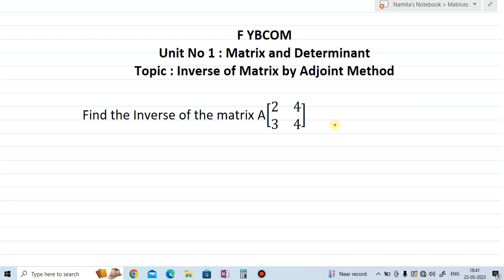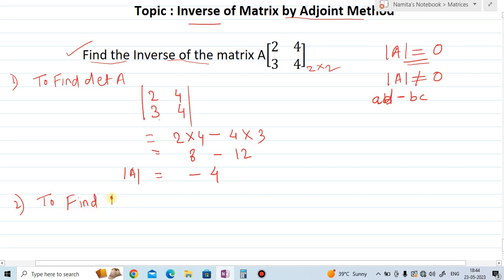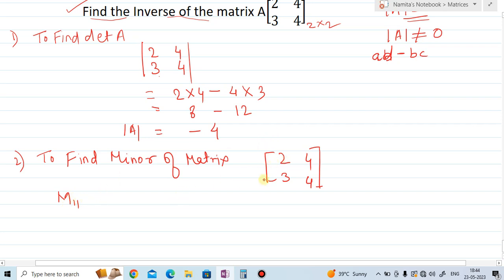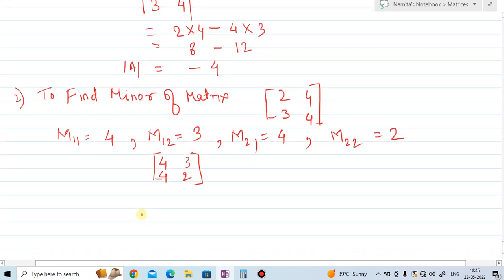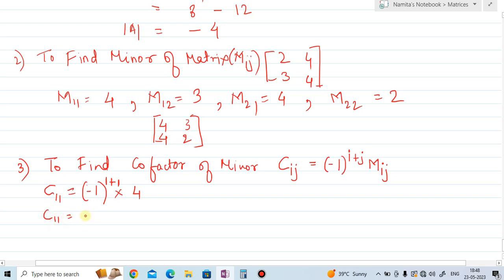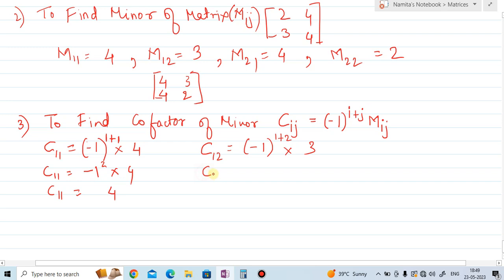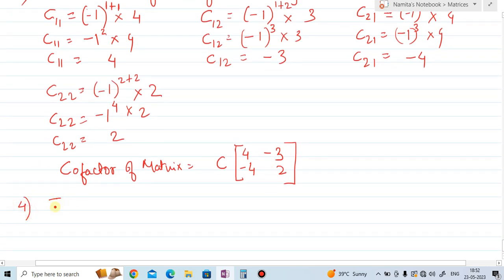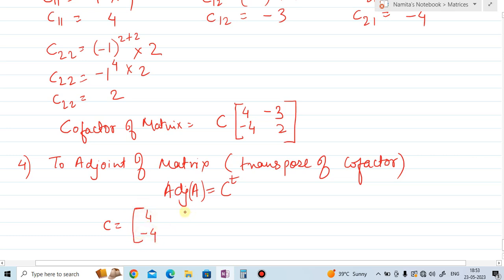Inverse of Matrix by Adjoint Method|F YBCOM BBA Unit No 1|Matrix & Determinant|Solved Example|SPPU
This video contains Inverse of Matrix by Adjoint Method Solved Example